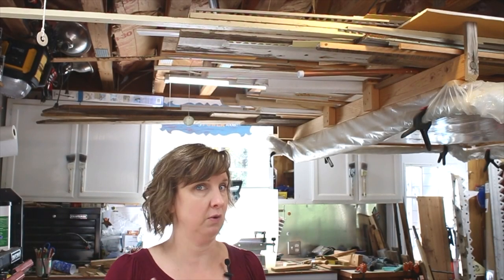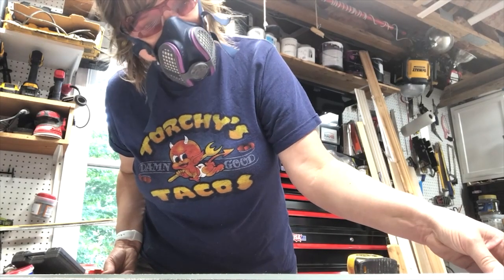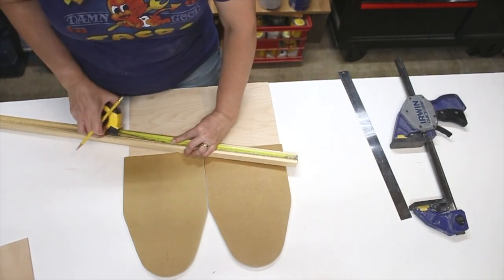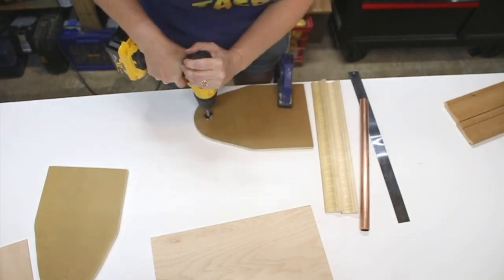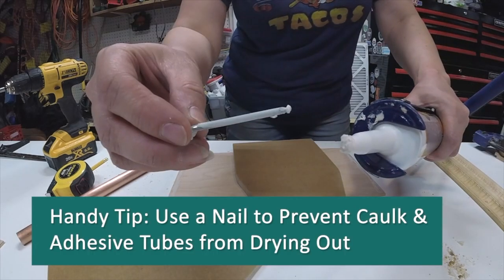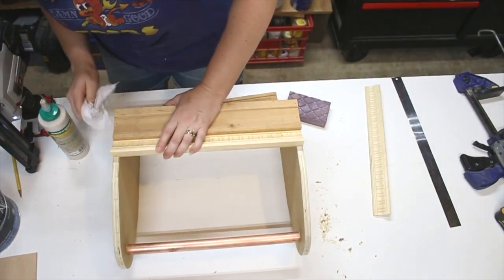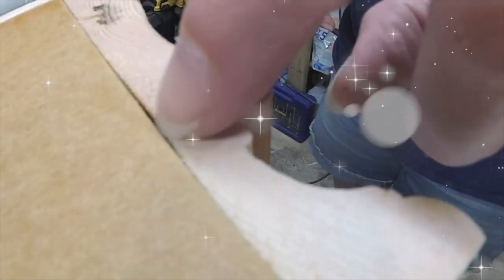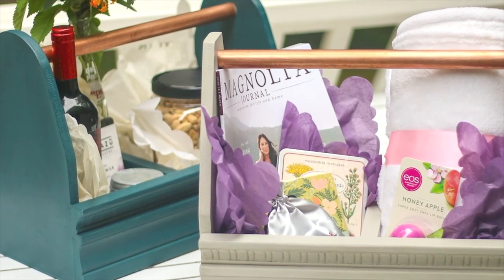Make a Gift Caddy using these ODD MATERIALS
Use up that excess scrap wood and molding to make these beautiful scrap molding gift caddies to give to anyone on your list! Gift baskets are always a winning idea because they can be filled with a variety of gifts in a specific theme.

I try to answer all questions in a timely manner.

I'm participating in @The DIY Mommy 2020 Christmas DIY & Decor Challenge.

PPE:
Eye goggles
Hearing protection
Dust mask

MATERIALS:
3/4" plywood
Copper pipe (or dowel rod or a thick branch)
Construction Adhesive
Wood Putty

TOOLS:
Measuring tape
Track Saw
Miter Saw
Band saw (or jigsaw)
Palm Sander
7/8" Fostner bit
Brad Nailer
18 gauge nails
Wood glue

Country Rockabilly Bar Band - E Maj Full Length - Exclusive To Pond5 from InstantClassix
Rockabilly Baby Full  by ShutterBugMusic via Pond5

MY TOOLS:

CAMERA & EQUIPMENT:

Canon 70D
50MM Lens
Fluid Tripod Head
RodeLink wireless mic
Blue Yeti Mic
Mic Pop Filter
Lighting Stand
LED Battery Powered Lights
Soft Box Plug In Lights